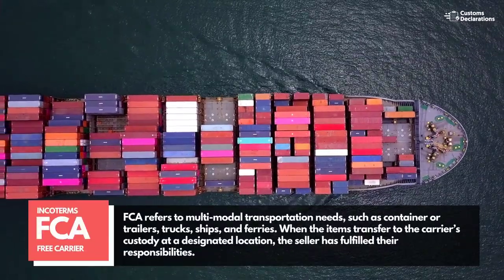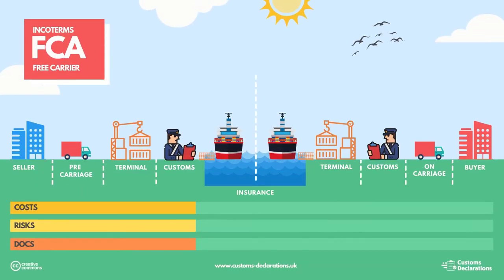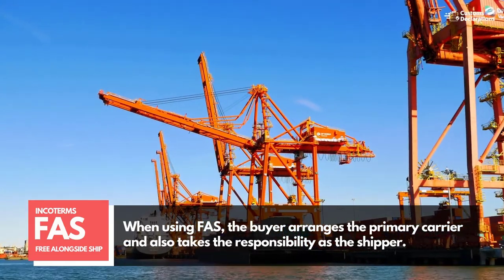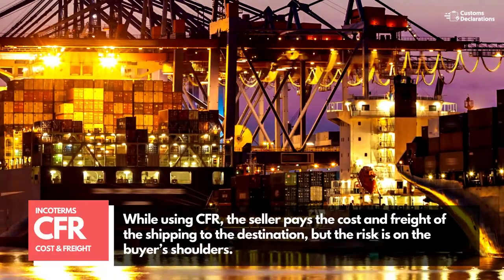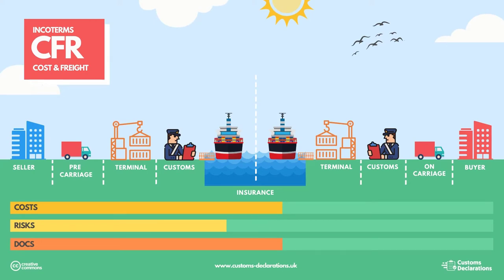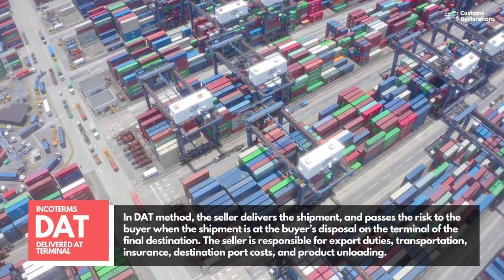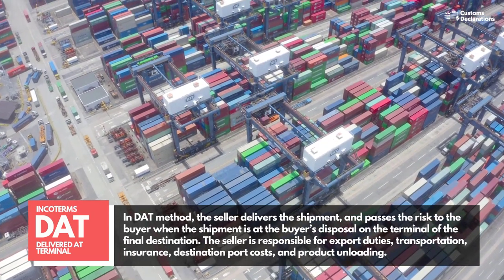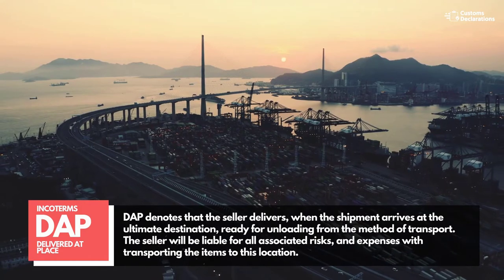Guide to Incoterms: An explainer video on the most important elements of international trade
Incoterms is an abbreviation for International Commercial Terms. It is a contract that defines the responsibilities of sellers and buyers in international trading and business transactions for the sale/purchase of goods. Businesses all over the world have adopted Incoterms as a standard method of transacting. These rules are universally recognised by governments and legal authorities worldwide. Acquiring a working knowledge of Incoterms is essential for conducting international business because they clearly state how buyers and sellers share tasks, costs, and risks. Incoterms were first adopted in 1936 by the International Chamber of Commerce (ICC); since then, ICC has revised Incoterms several times to accommodate ever-changing business needs, the most recent being Incoterms 2010.